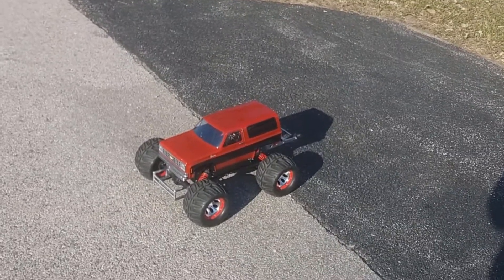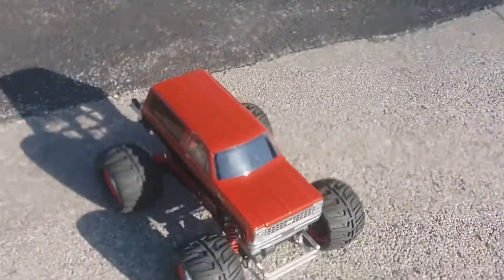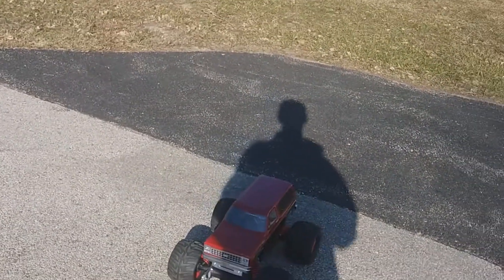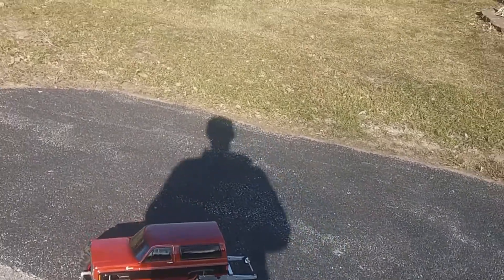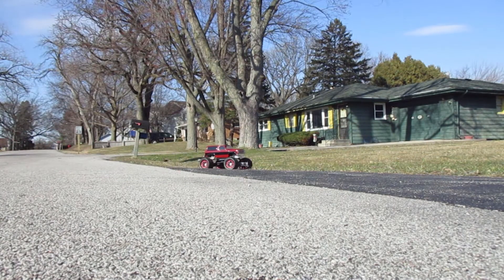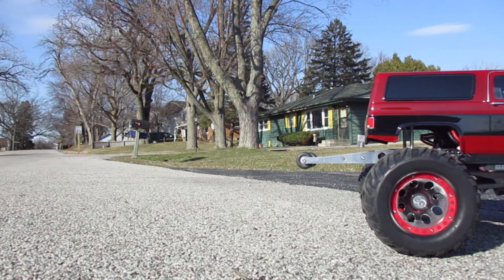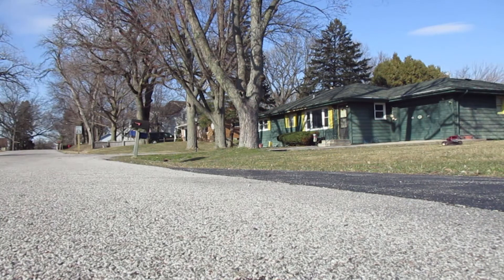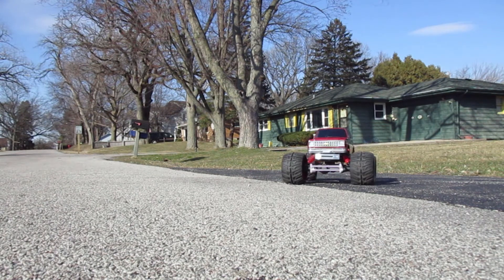Kyosho MFK2 0 Blazer Test Run Riskey Concepts RC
Test run of a Mad force 2.0 brushless.  Trans slipper clutch ntentionally loose  for test run only.